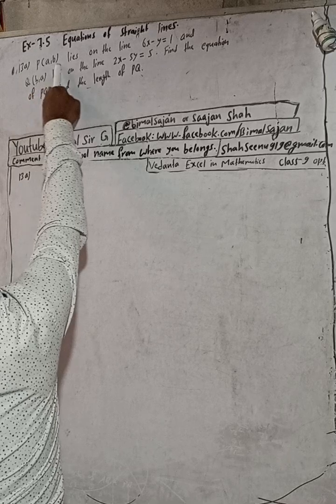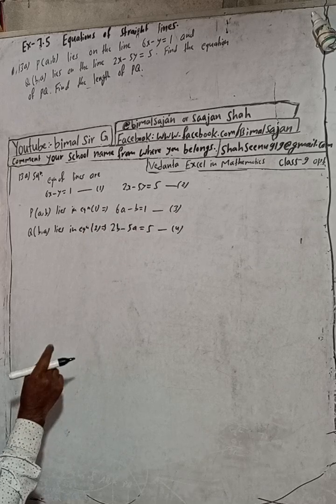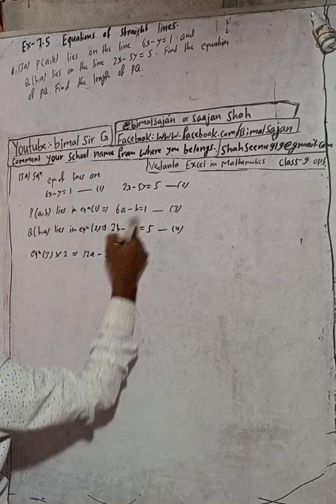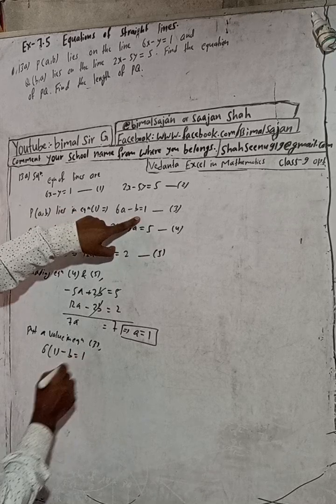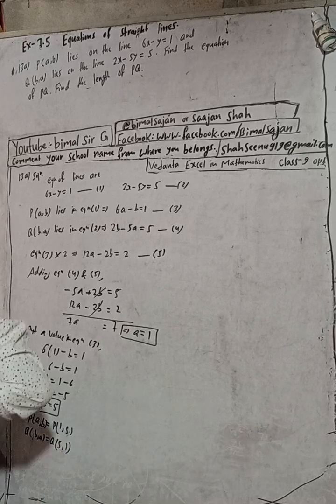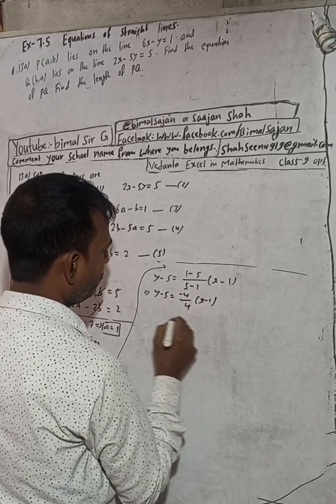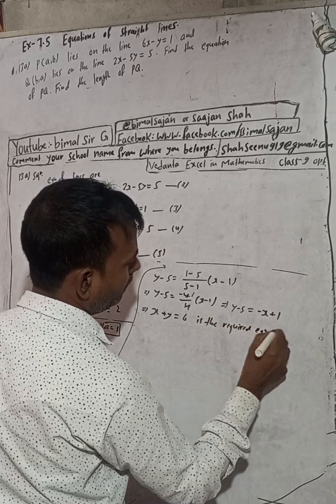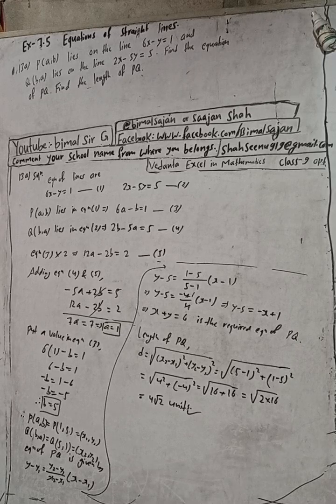Opt class 9 Ex- 7.5 Q13a) Equations of Straight lines | Vedanta optional mathematics class 9 and 10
Opt class 9 Ex- 7.5 Q13a) Equations of Straight lines | Vedanta optional mathematics class 9 and 10 solution.